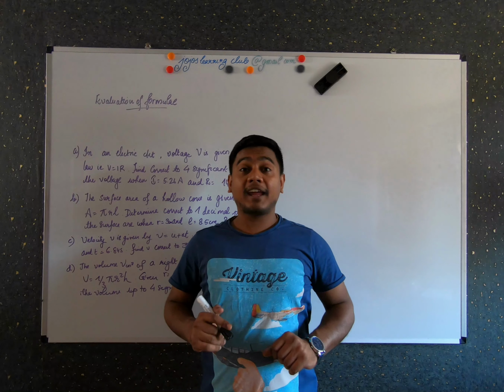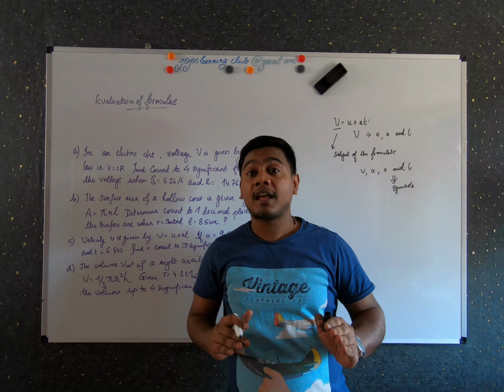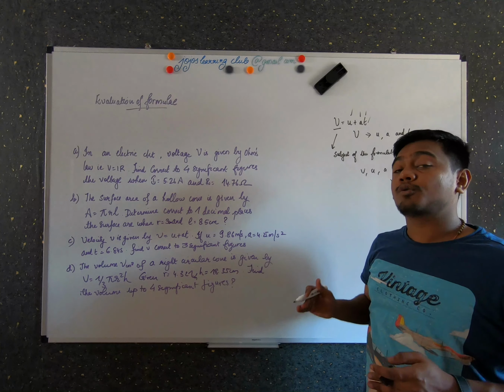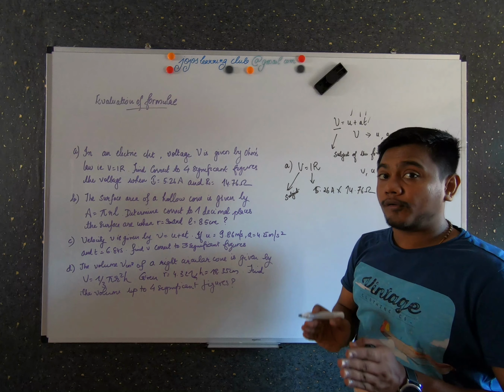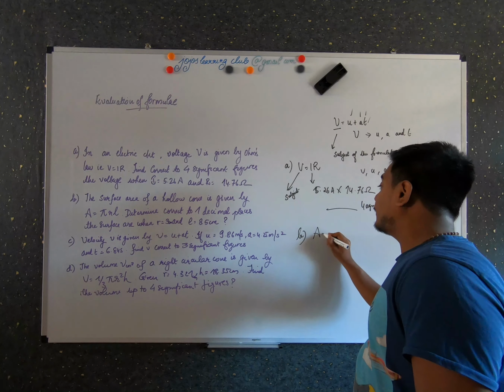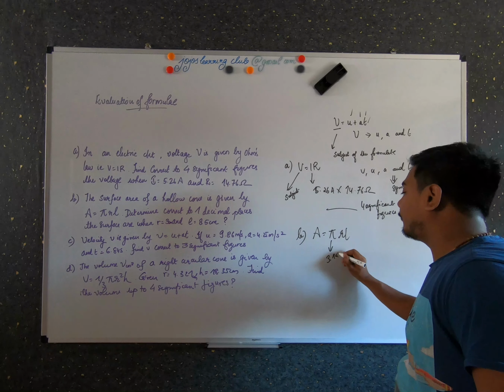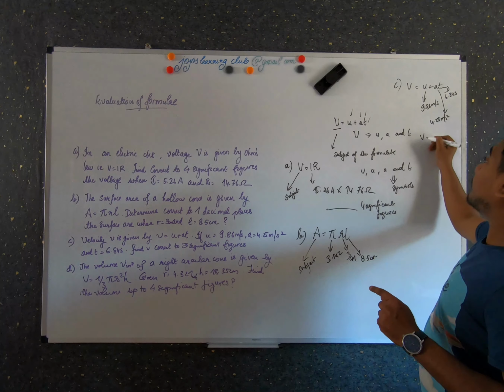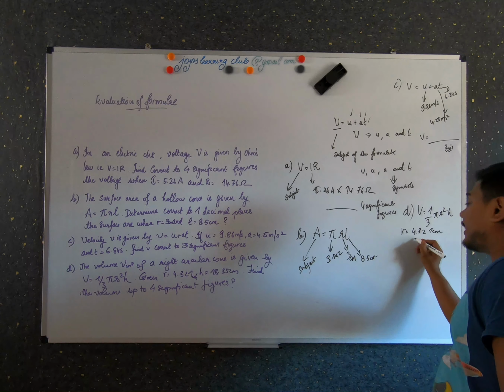Evaluation of formulae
Evaluation of formulae . Explained in detail about symbols and subject in an equation